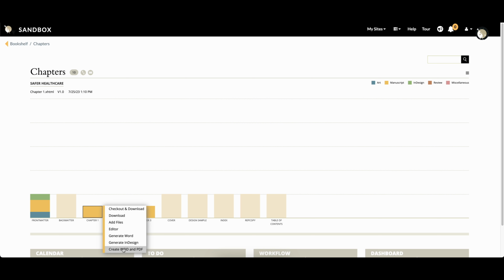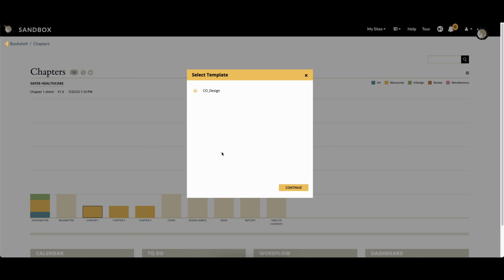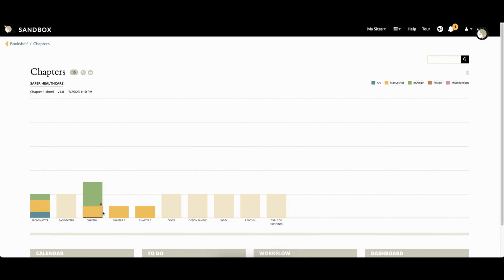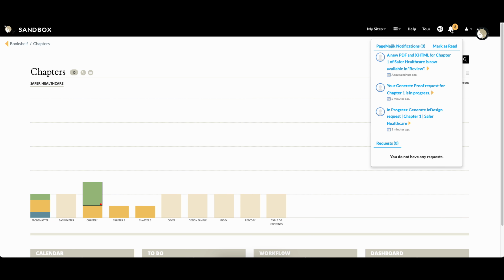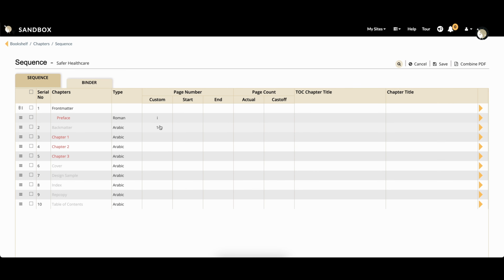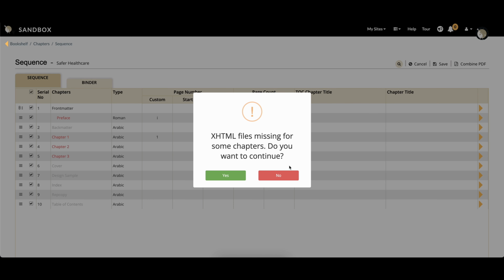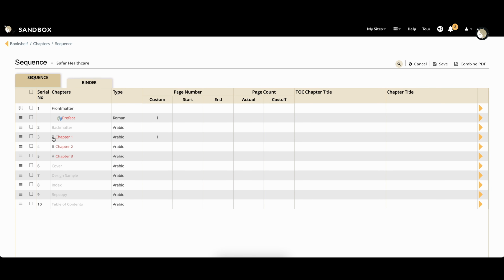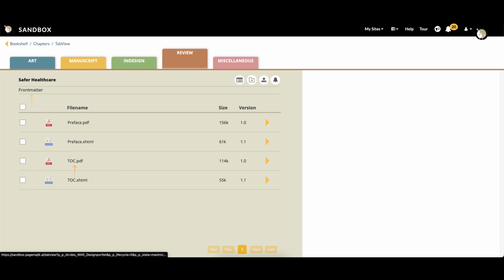How Does the Action "Create INDD and PDF" Work?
This video shows how to use the combined action "Create INDD and PDF."